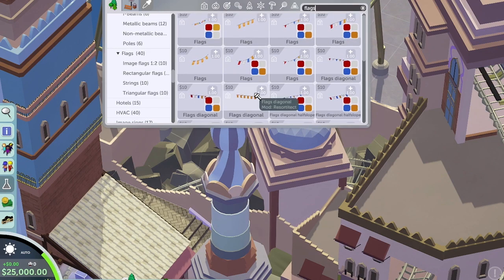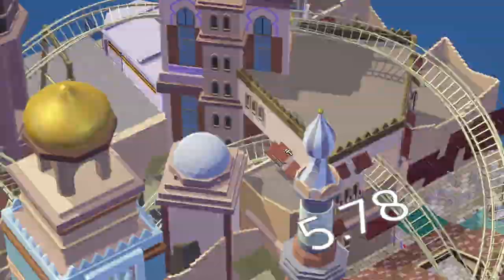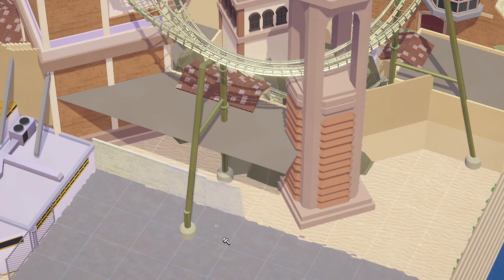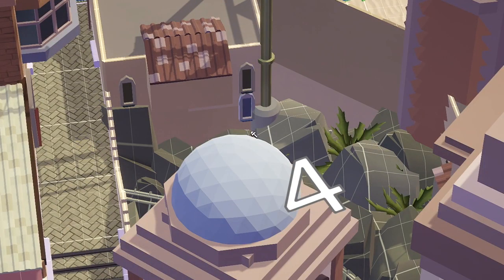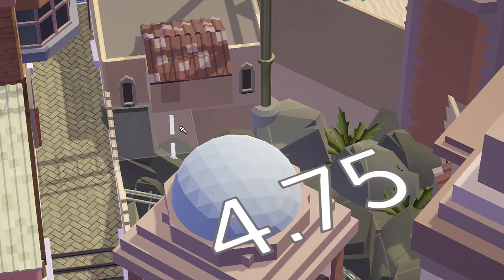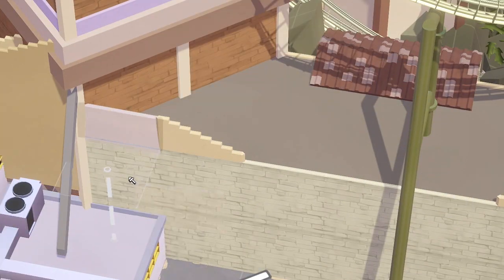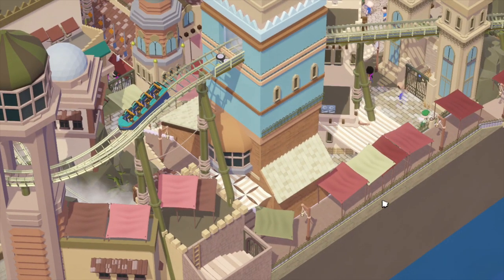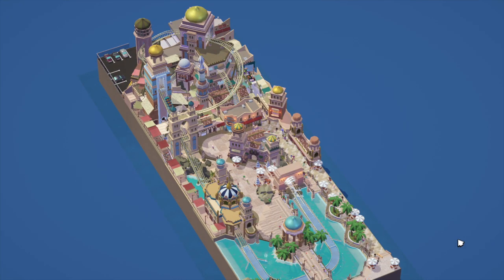Finishing Oasis Bay! pt.5 ( Parkitect )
👕MERCH